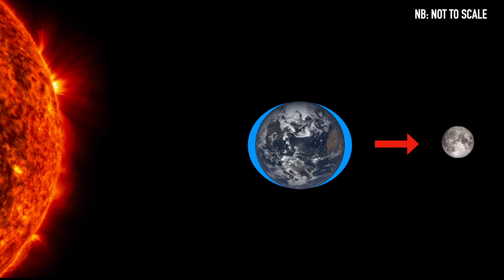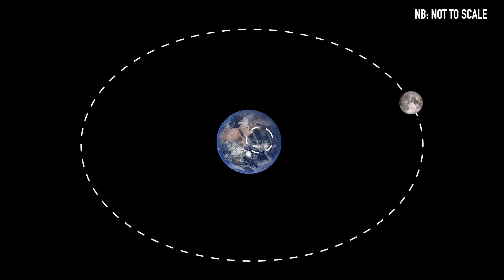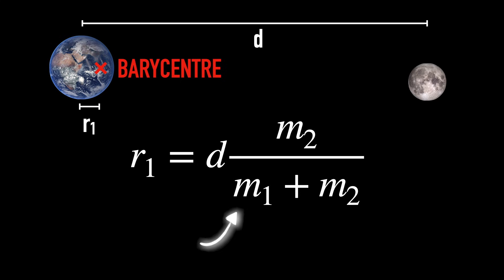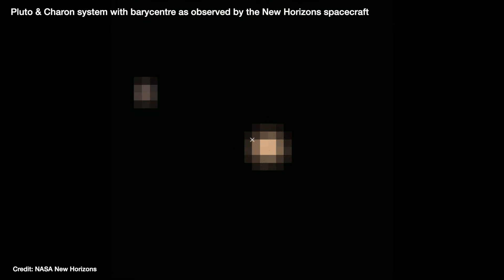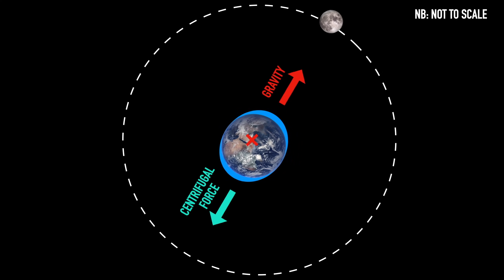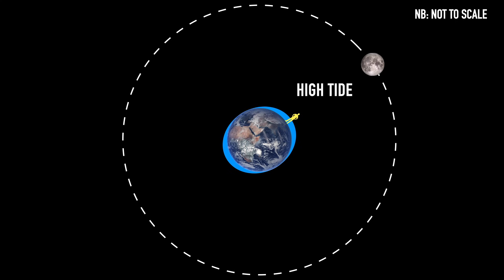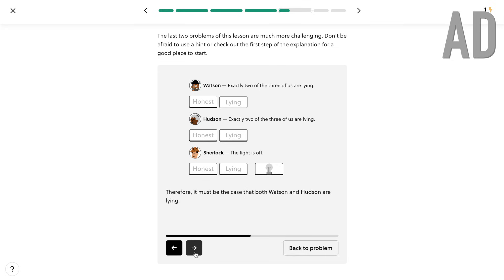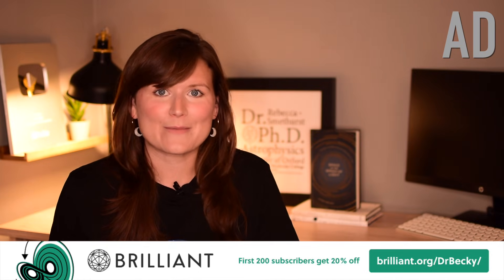Why are there TWO high tides per day?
We all learn that the tides are caused by the Moon pulling on the Earth's oceans. So how come there's two high tides per day but we only have one Moon?

00:00 - Introduction
00:35 - One Moon, Two High Tides?
00:54 - Is it the Sun?
01:07 - Spring Tides
01:16 - Neap Tides
01:42 - The Earth-Moon Barycentre (centre of mass)
02:45 - Planetary wobbles
03:09 - Detecting exoplanets with star wobbles
03:20 - Wobbles create centrifugal force
04:29 - A lunar day of 24h50m
04:56 - Brilliant
06:06 - Bloopers

📚 Note, USA & Canada hardback out 1st November 2022